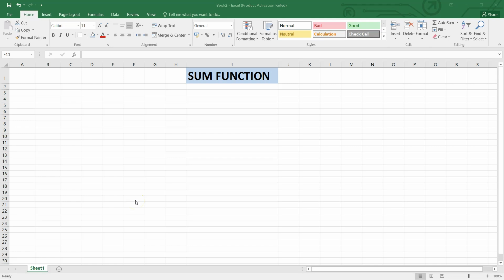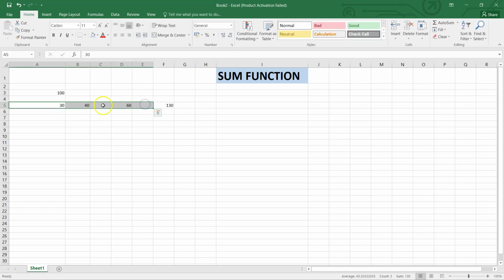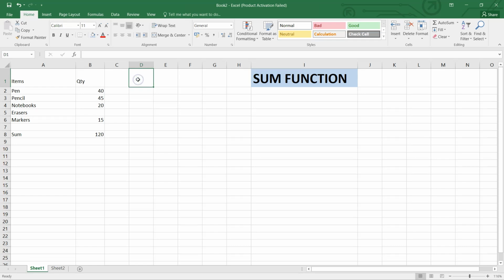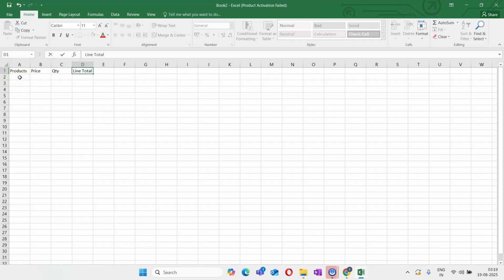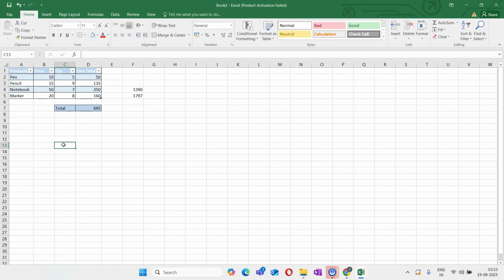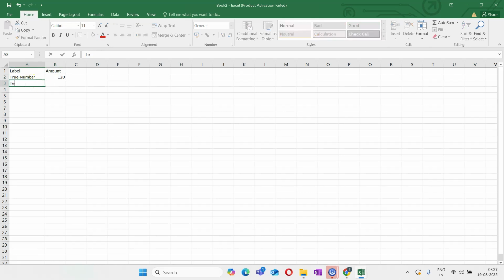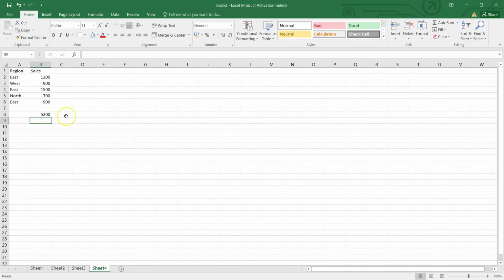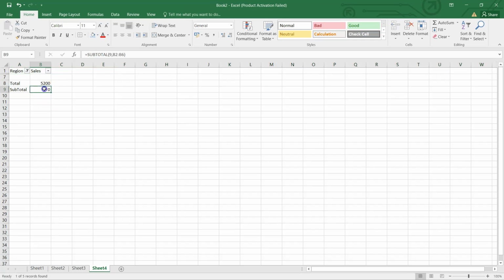How to Use the SUM Formula in Excel (Step-by-Step Guide) || Excel Sum formula Part-I || Lecture-10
In this video, I’ll show you exactly how to use the SUM formula in Microsoft Excel. Whether you are a complete beginner or just need a refresher, this tutorial covers the manual formula, the AutoSum shortcut, and how to sum non-adjacent cells.
What You Will Learn:
✅ How to write the basic =SUM() formula manually.
✅ How to use the AutoSum button for instant calculations.
✅ The keyboard shortcut that saves you hours of time.
✅ How to add up specific cells that aren't next to each other.
✅ Common mistakes to avoid when summing data.

Excel, Microsoft Excel, Excel Tutorial, Excel Basics, Spreadsheet, Data Entry, Office 365, Excel for Beginners

Excel